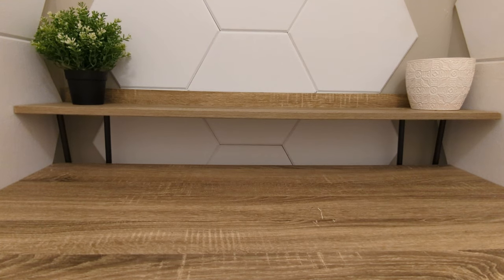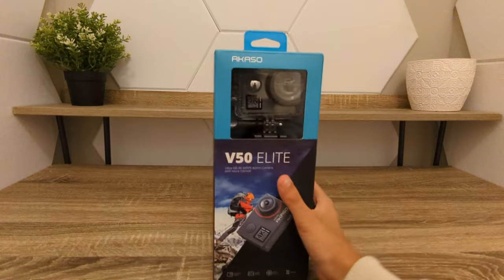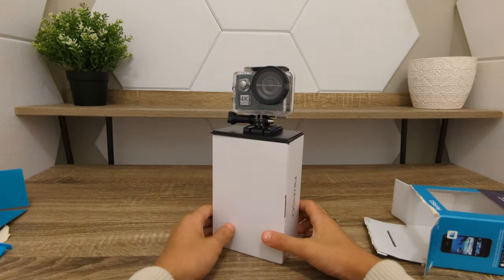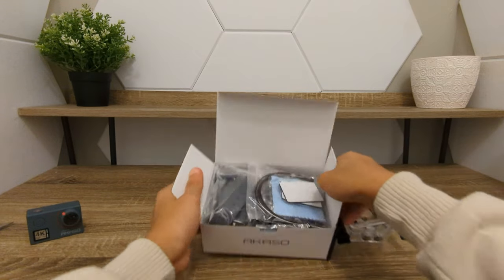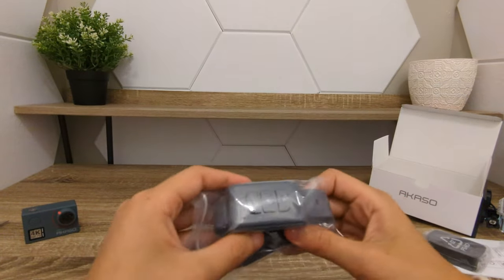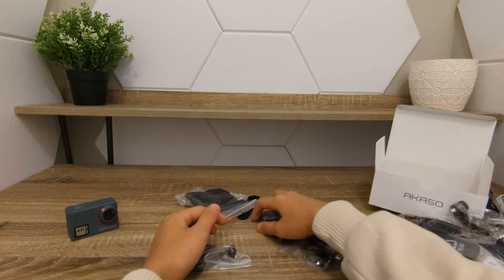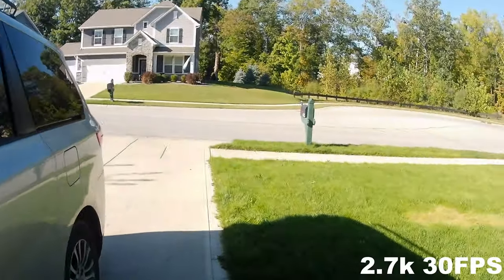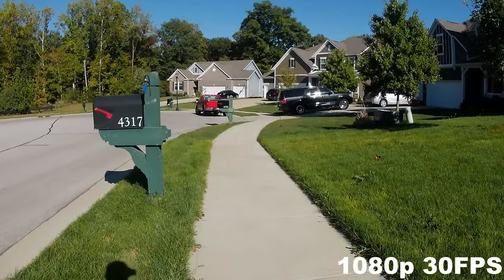The BEST Budget Action Camera... *Unboxing/Review*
sub 4 more parkour :)